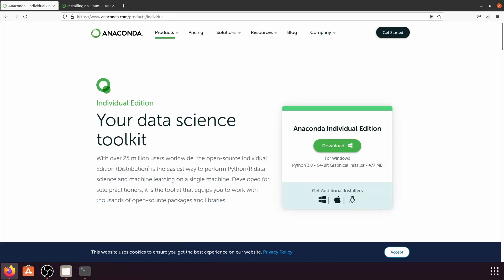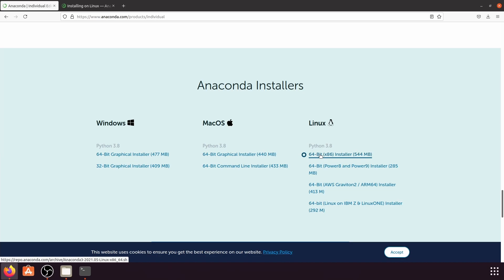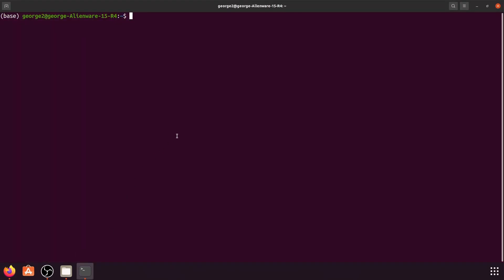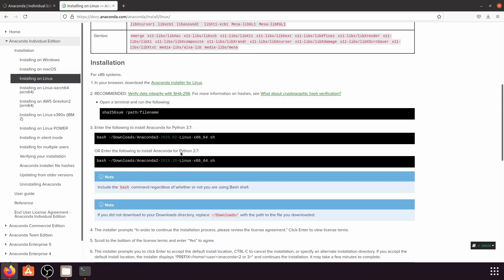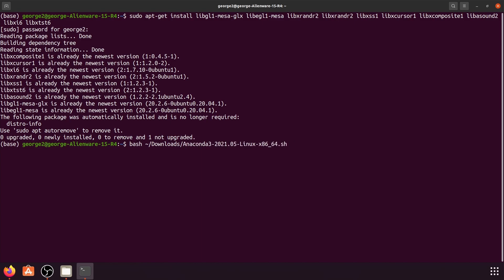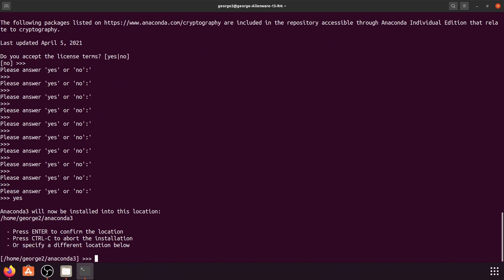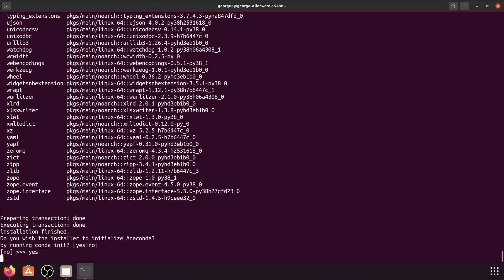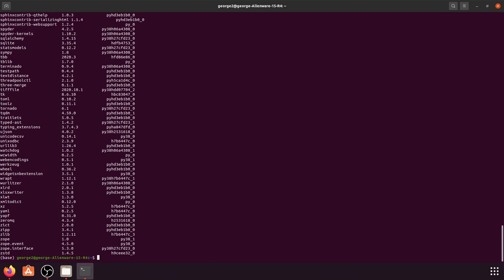Install Anaconda on Linux (Ubuntu)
In this video, we go through how to install Anaconda on Linux (Ubuntu).